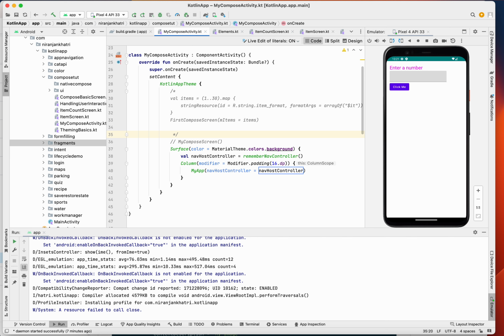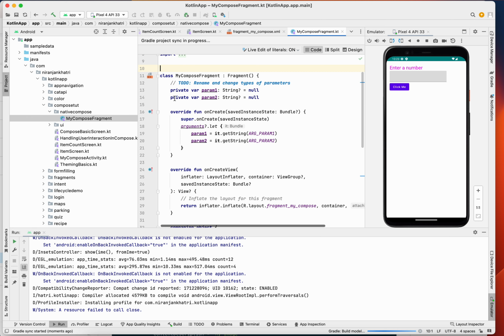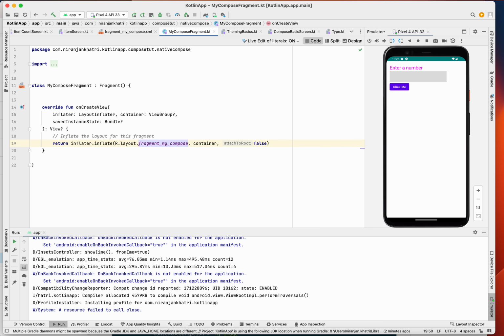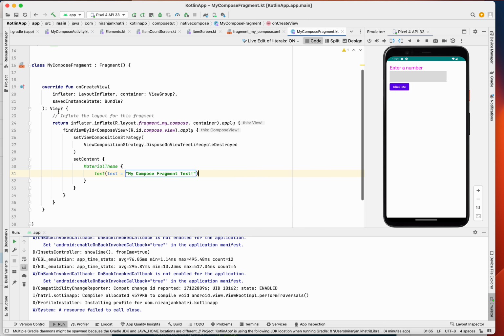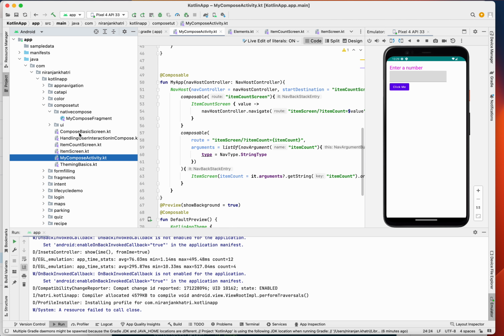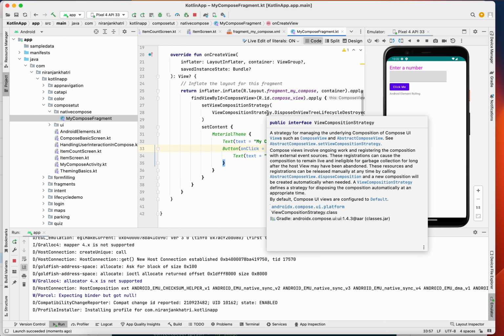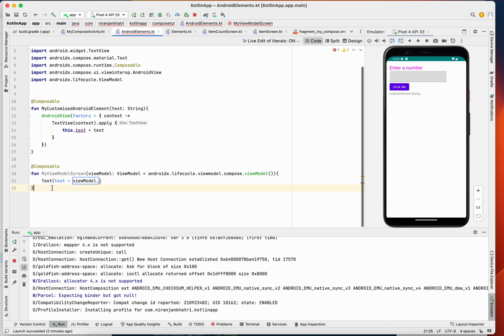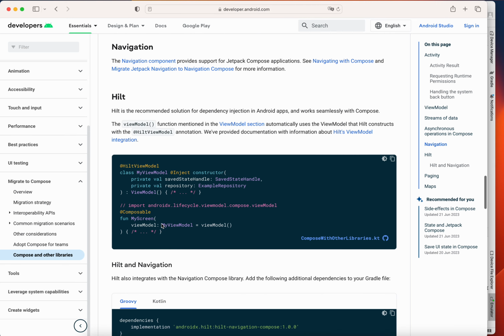Compose Bootcamp - How to use ComposeView in Android Application and AndroidView in Compose Applicat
We learn to use ComposeView in Activity or Fragment
and AndroidView in Compose